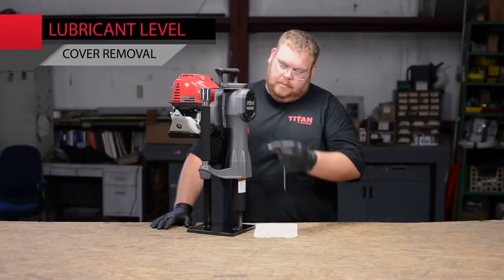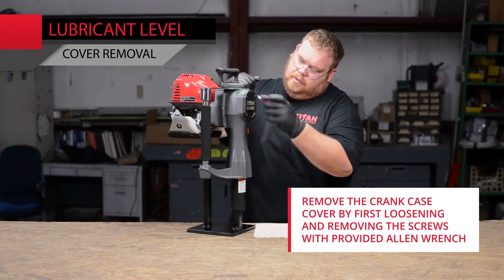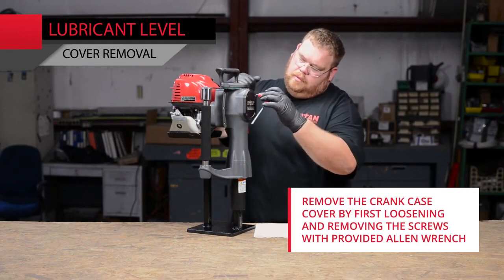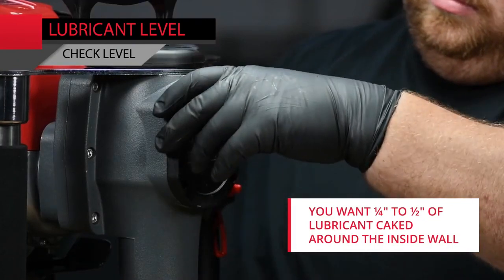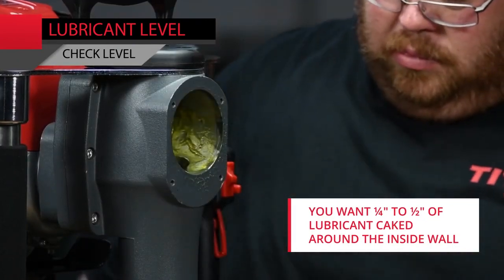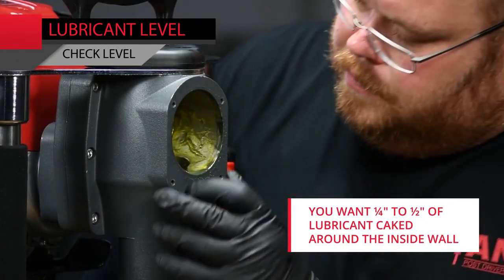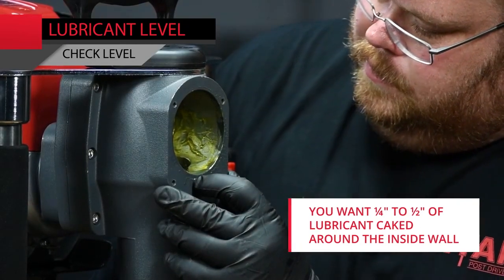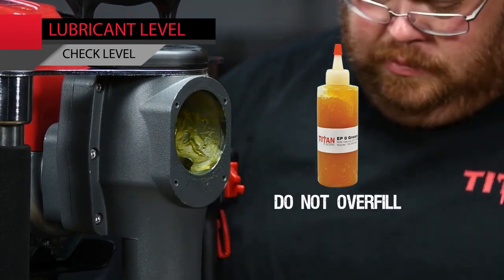Titan Post Pounder | Commercial | Honda GX35 | PGD2000 and PGD3200 | Lubrication Level Check Refill